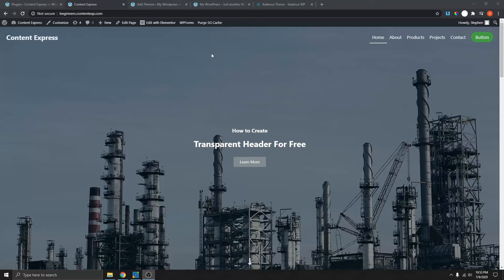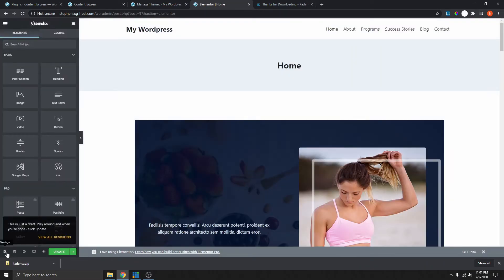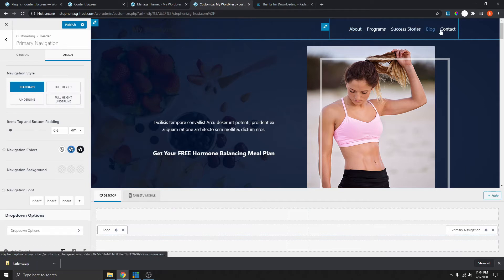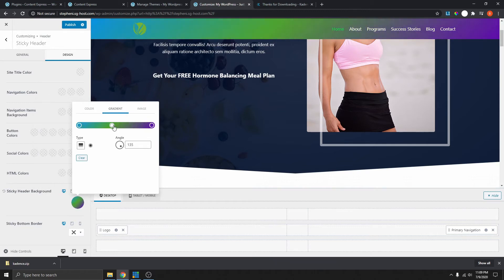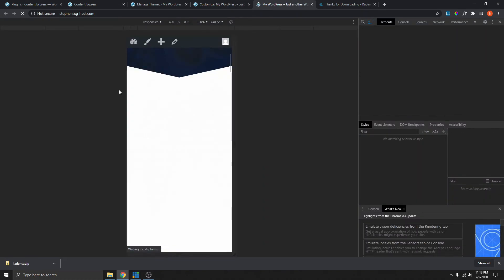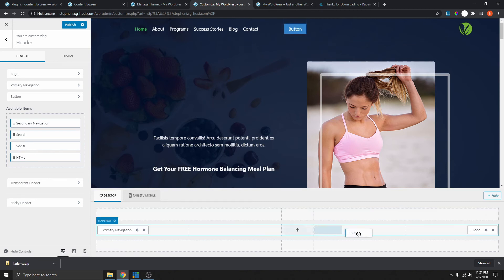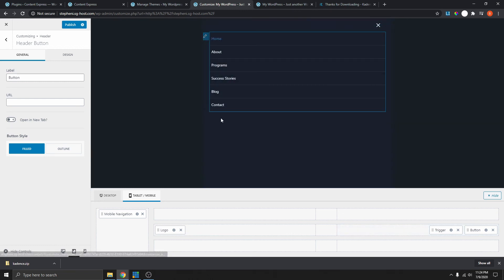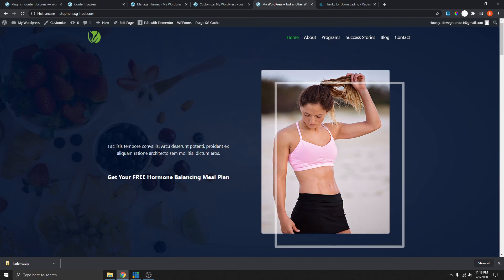HOW TO CREATE A TRANSPARENT STICKY HEADER FOR FREE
Learn how to build a transparent sticky header with the free Kadence theme and the free version of Elementor. Kadence theme, in my opinion, is the best free theme available in WordPress right now, with this theme, you have full control over the customization of your Haeder and Footer with writing a single line of code.

My Gear
My Camera
Mini Mic
Focusrite Audio Interface